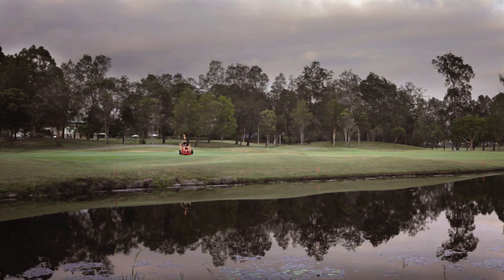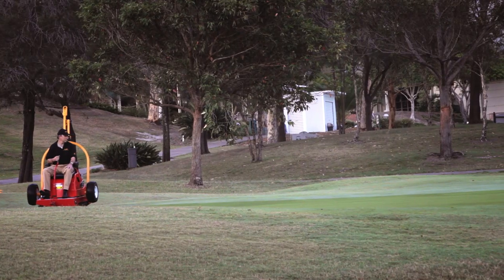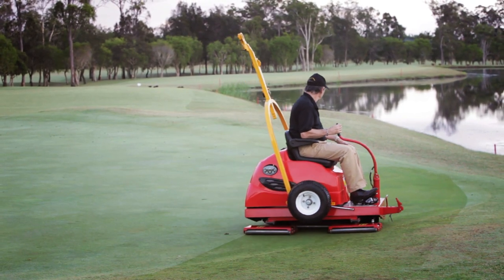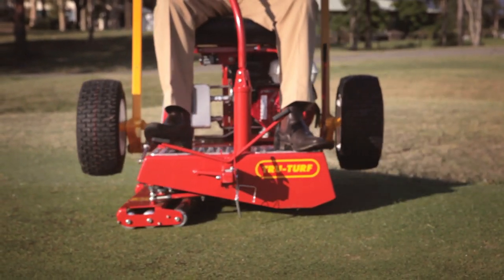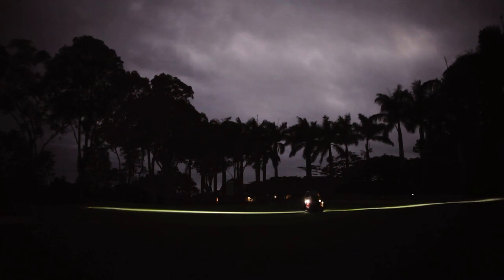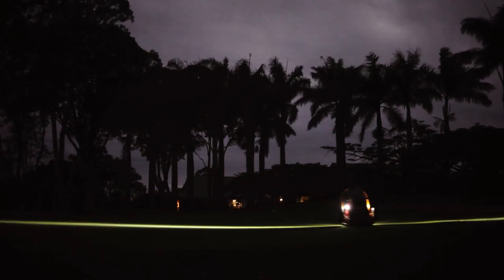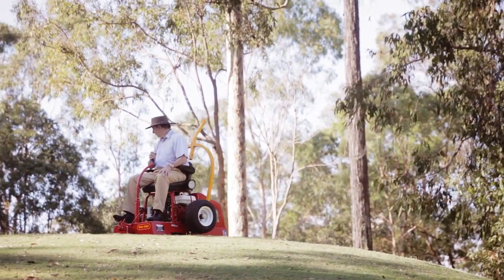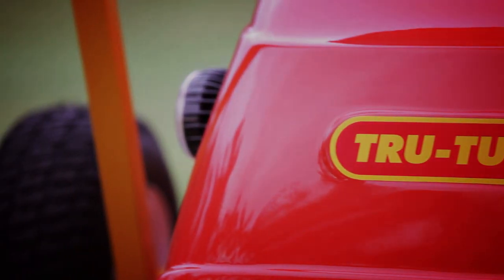Tru-Turf Golf Greens Rollers